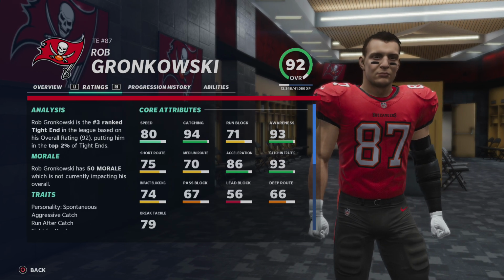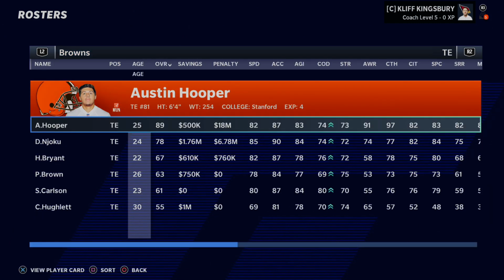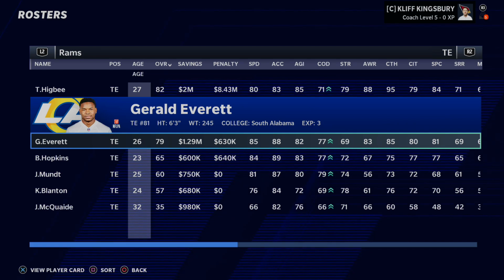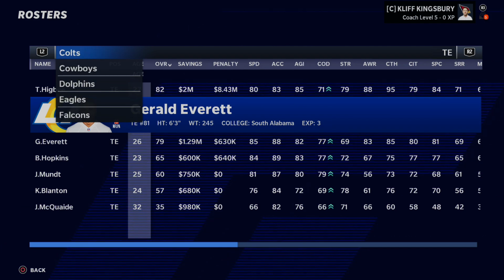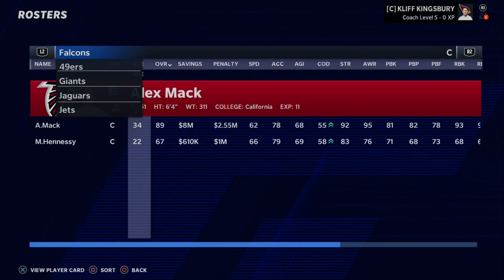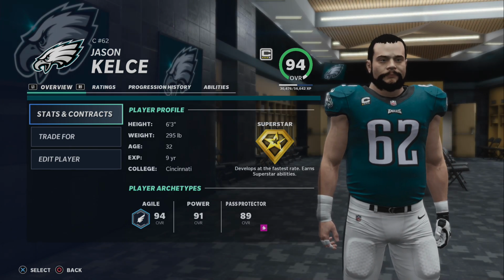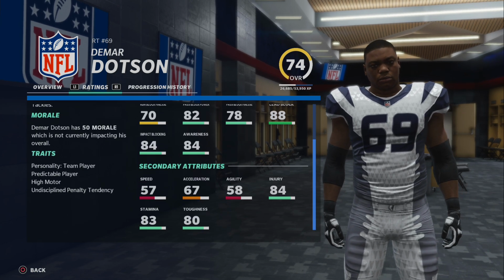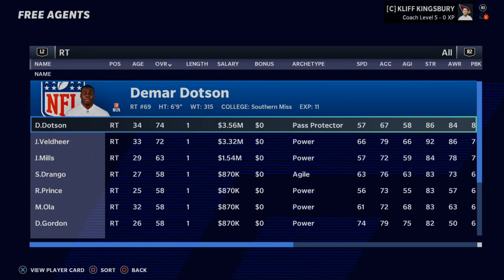Madden 21 Top Trade Targets!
Madden 21 Franchise Tips: Top Trade Targets to Improve Your Team NOW! - Part 2